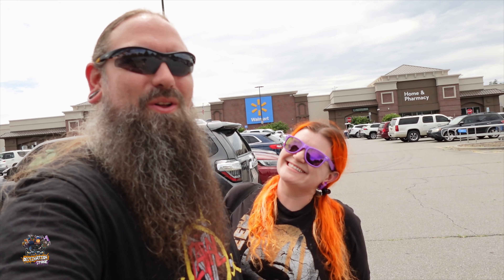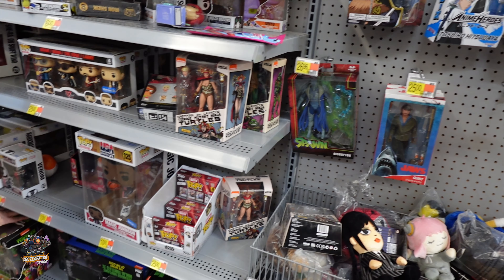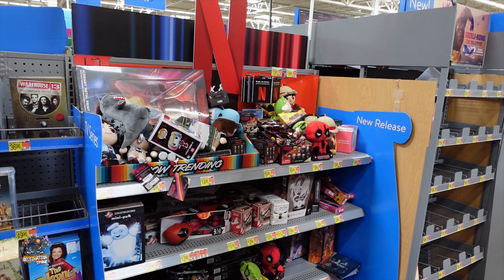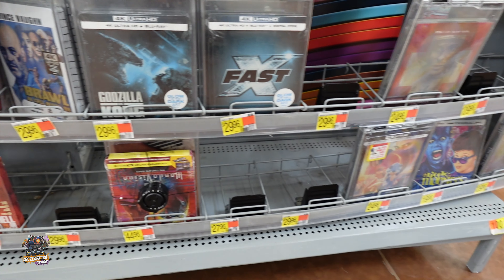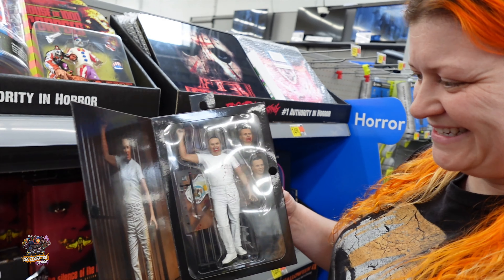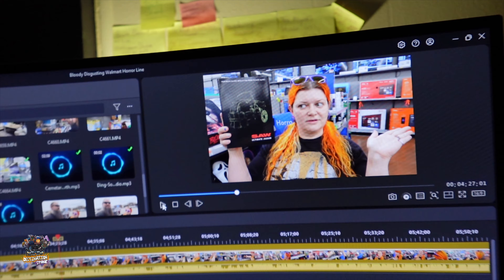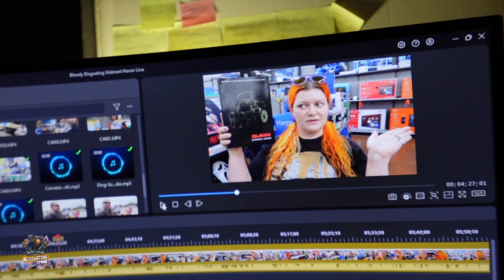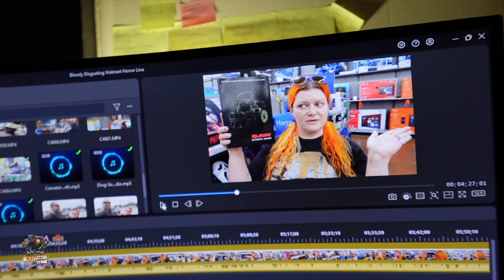Walmart's Shocking Horror Collection By Bloody Disgusting | 4K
Today we are checking out the brand new horror collection at Walmart by Bloody Disgusting! Join us as we hop to 3 different locations in hopes to see what horrors await!
Let's Go!

📀SCENE SELECTION
0:00 - Todays gimmick
0:34 - Looking for the Bloody Disgusting Line
2:11 - Walmart number douce
4:28 - I didn't know i had an exclusive saw figure
9:55 - One more try ...

Did you know about the SUPER THANKS button under our videos?!?
Hey boilz and ghoulz, as you may already know, YouTube pays very little to artists and small channel content creators. However, if you love our channel and you would like to contribute to help us continuing  to make great content for the channel, we would love it if you donated to the cause by clicking the SUPER THANKS under any of the videos. Any amount helps and we truly appreciate the support from all of you. Stand out in the comments with your colorful SUPER THANKS comment and get a SHOUT OUT in our next video for helping out the Destination Stone channel!

👉ONWARD & UPWARD!☝️
   - Dwayne & Stevie Stone